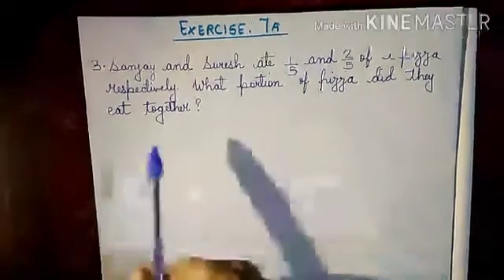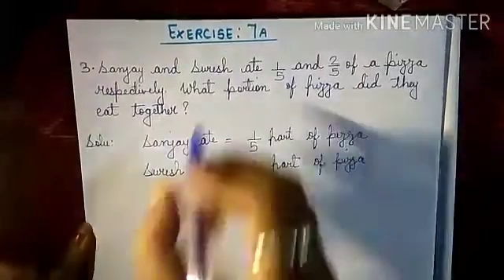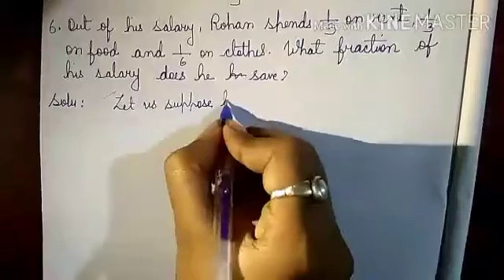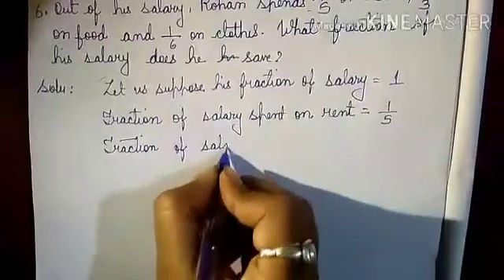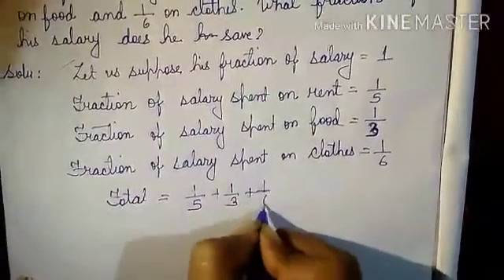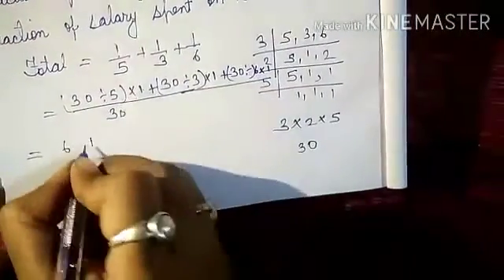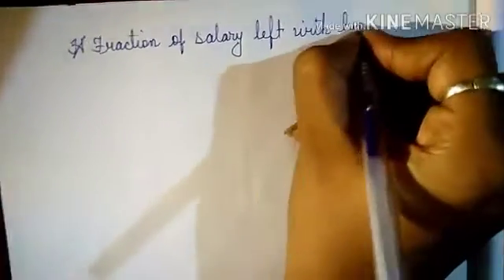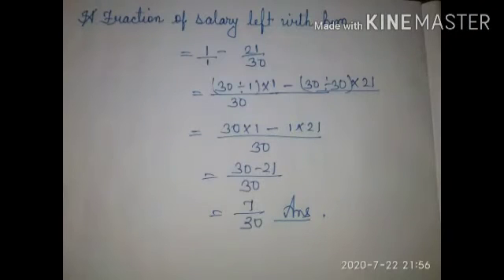KpsG/std 5/ maths/ Revision/ video 5